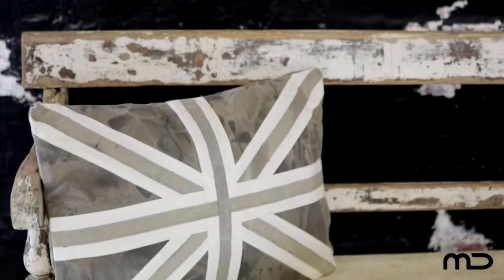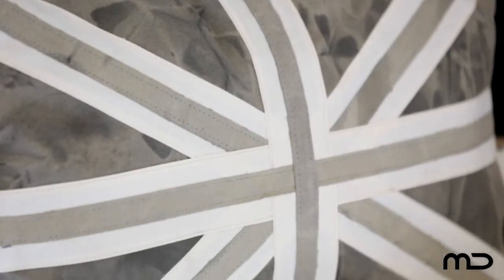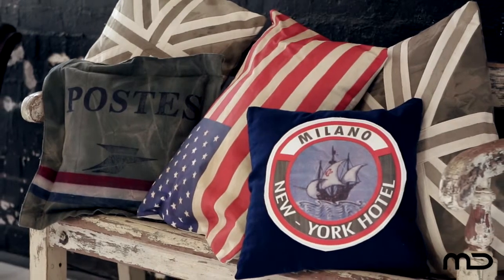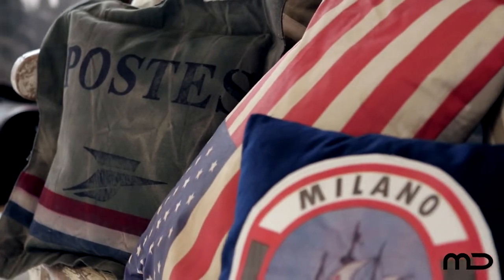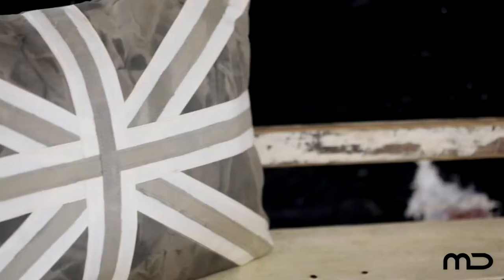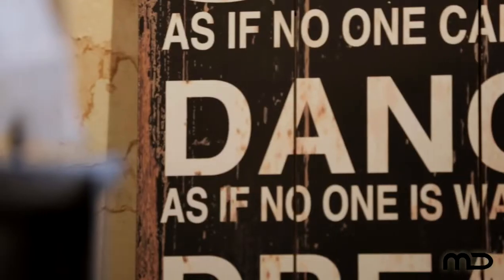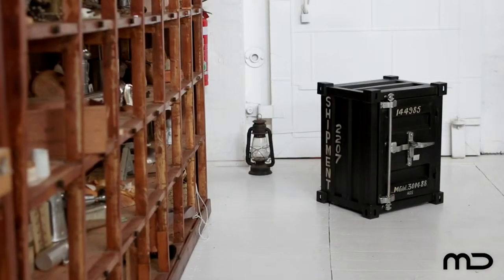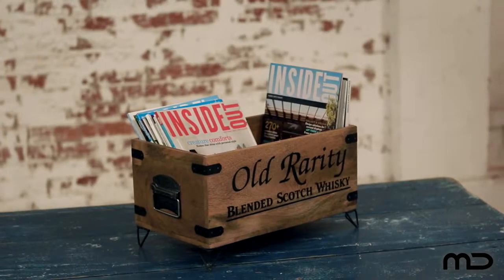Union Jack Cushion - 60 x 40 - Milan Direct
Evoke understated glamour with our Union Jack Cushions that are sure to inject an industrial sensibility to any room. With contrasting graphic lines and monochromatic hues, these pillows add an individual touch and sumptuousness for a heritage inspired interior.
Layer them on top of seating, lounges or nesting areas for maximum comfort.

At Milan Direct we believe a cushion is the simplest way to bring colour, texture and character to a room, while at the same time lending unexpected glamour.